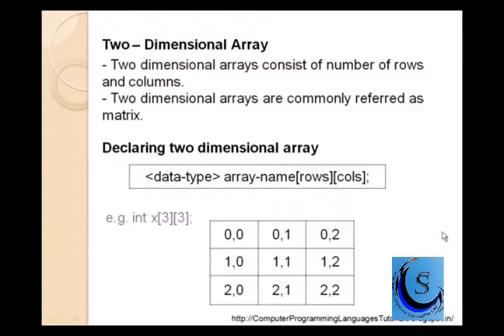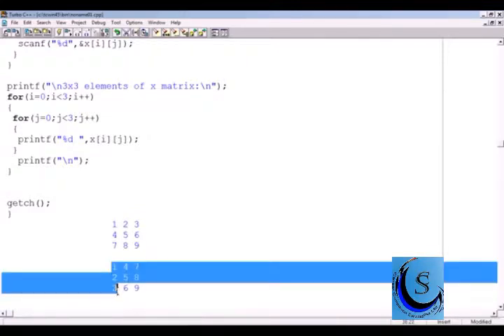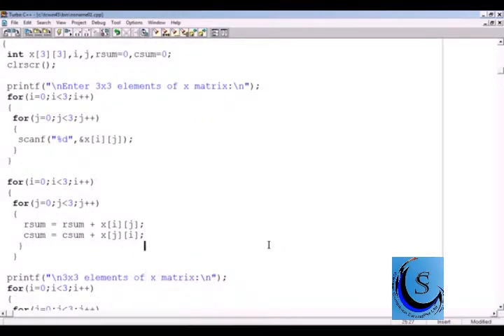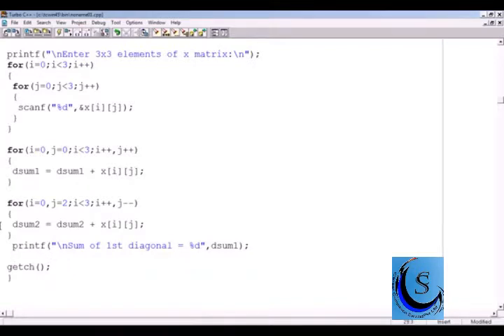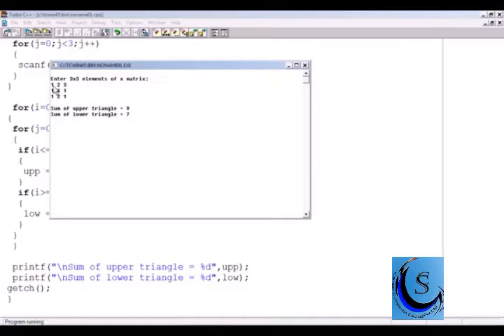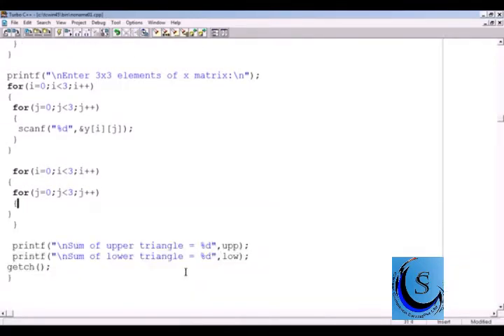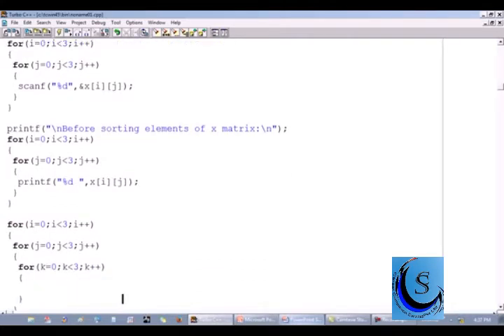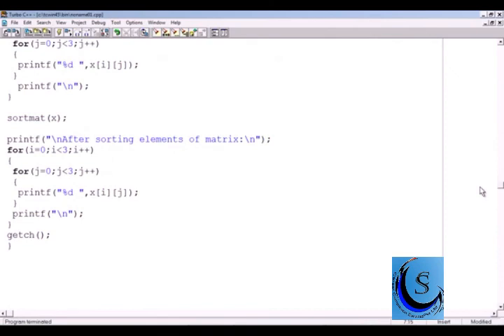C Language Tutorial 12 ccs Course